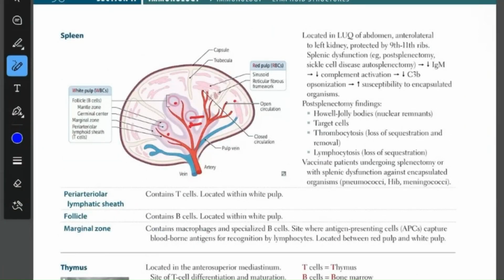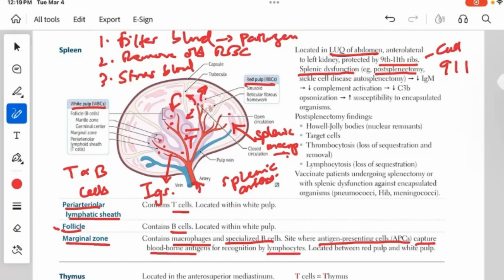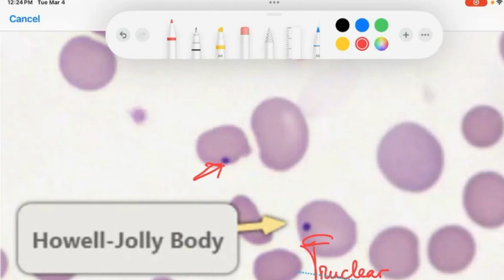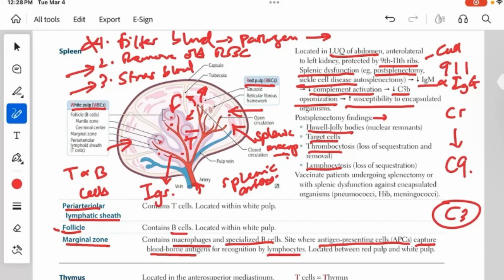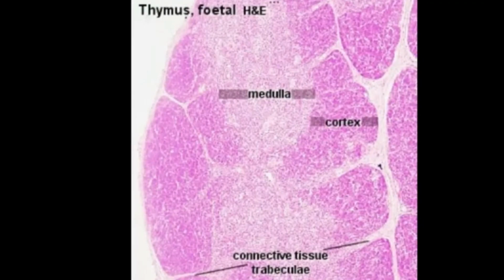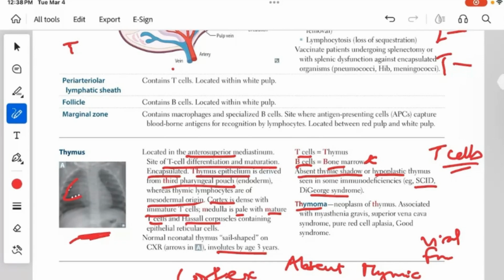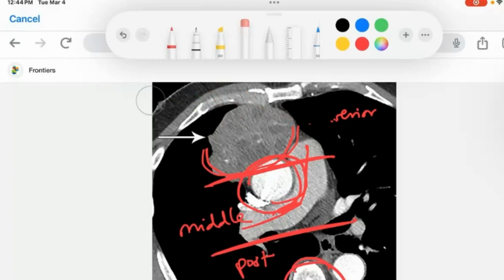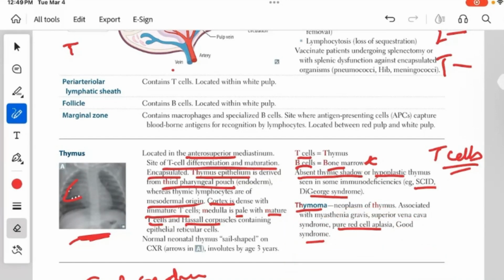Spleen & Thymus | USMLE Step 1 Immunology – First Aid Breakdown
USMLE Step 1 Immunology Spleen Thymus – quick First Aid breakdown to make it stick. If you’re reviewing immuno or confused about these organs, this video clears it up fast. Let me know what else you need.